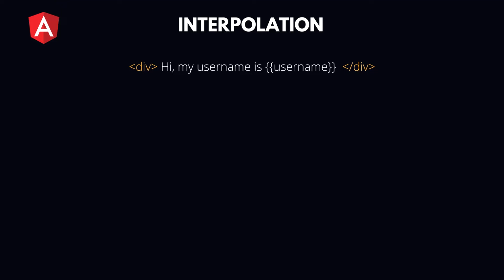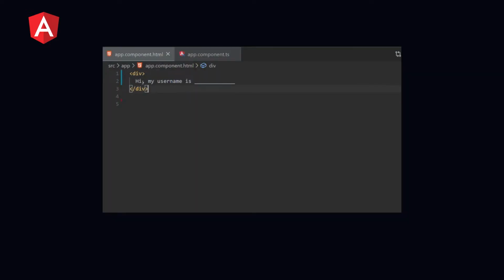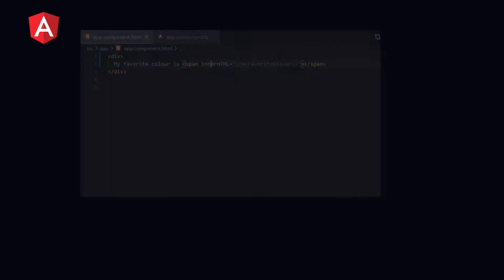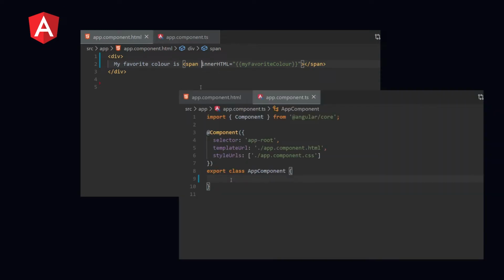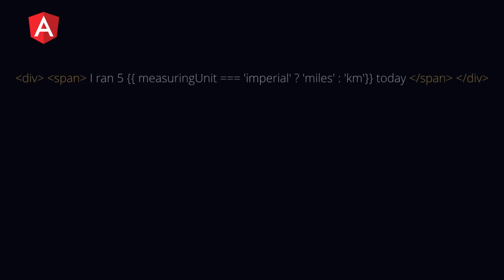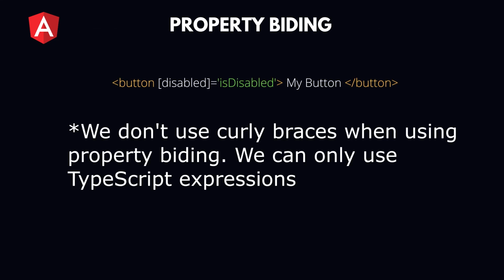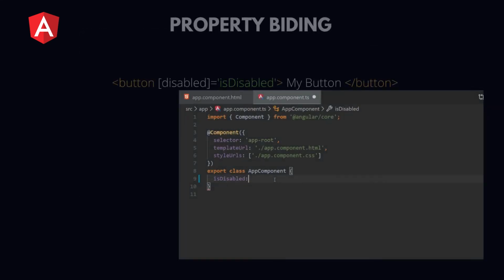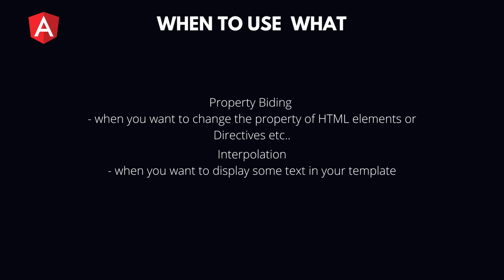Angular - Interpolation and Property Binding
- In this video I take a look at some examples of angular interpolation and property biding and explain how they work.